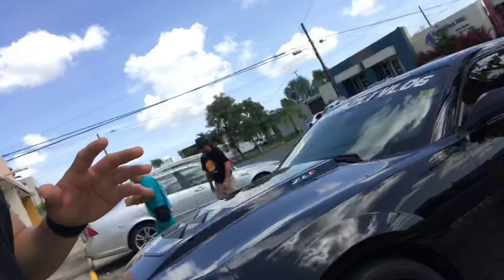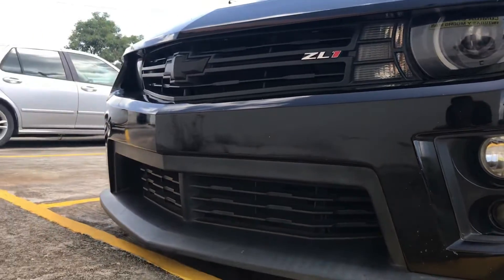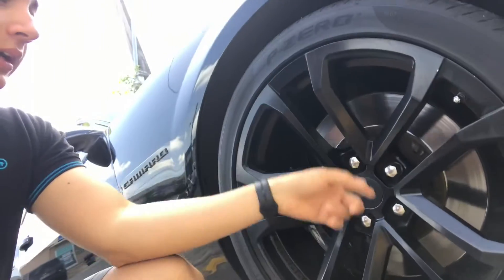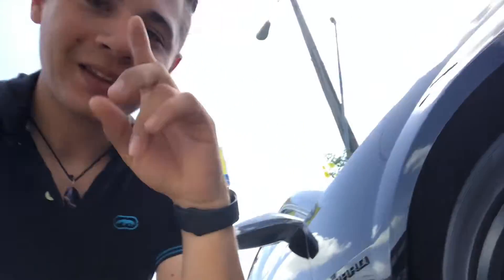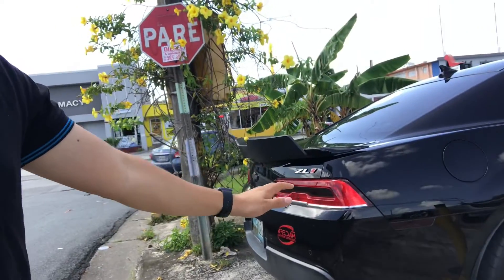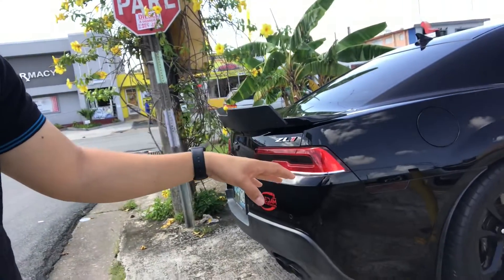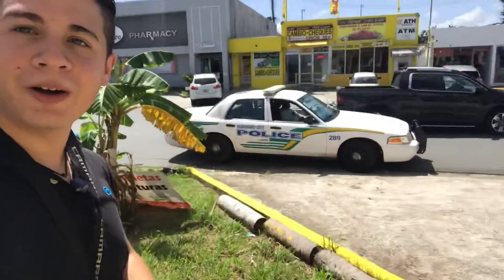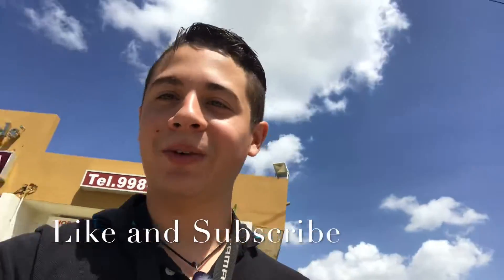FIVE thing I love about my (CAMARO ZL1)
This Vlog is about 5 things i like about the 2014 zl1.